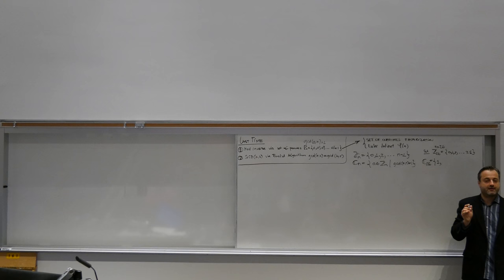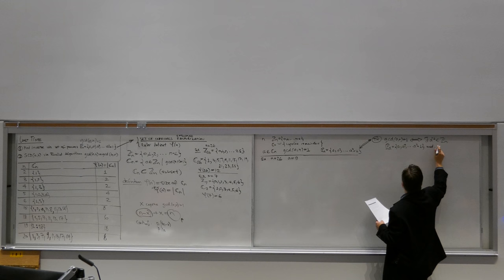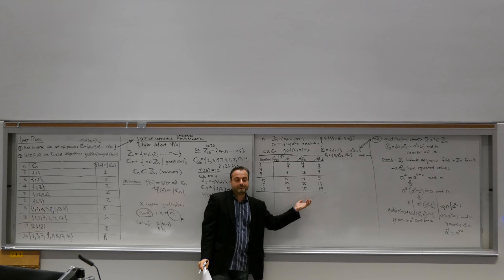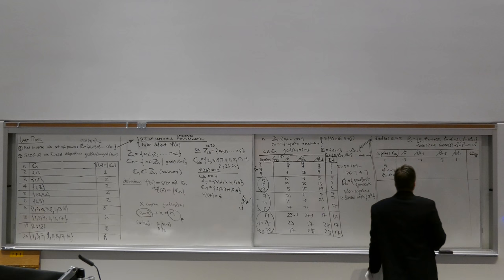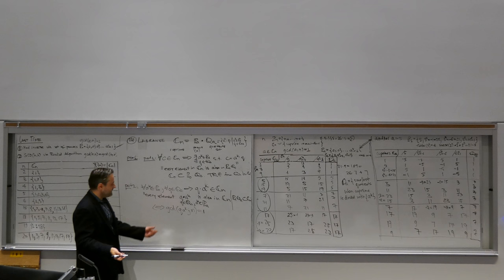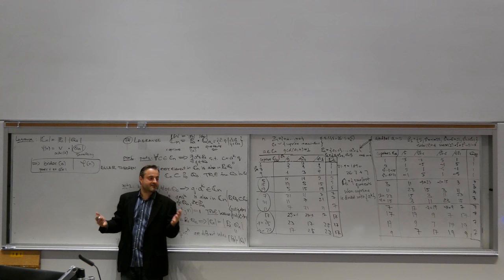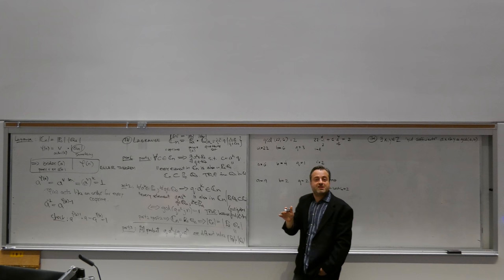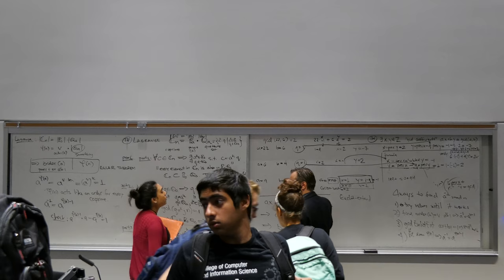DiscreteMath 2C Pavlu 092917